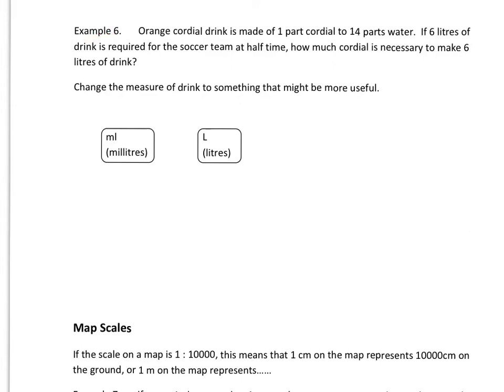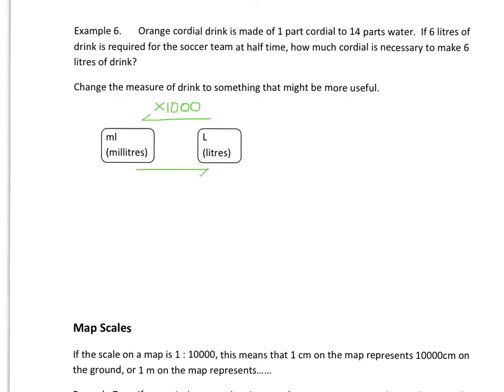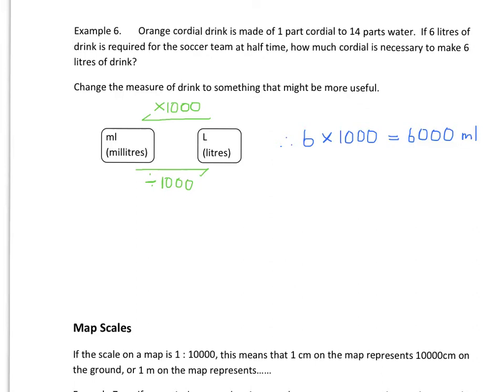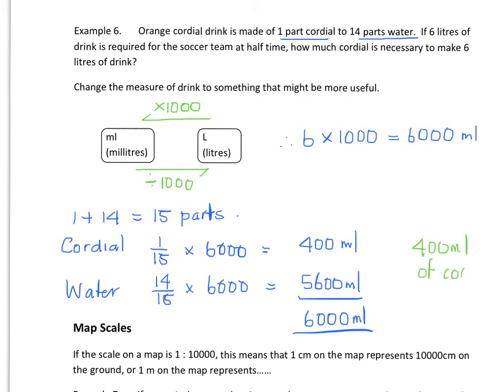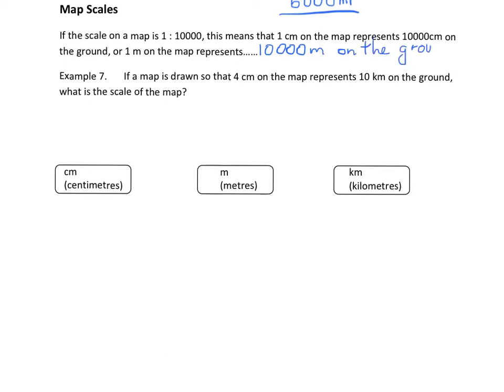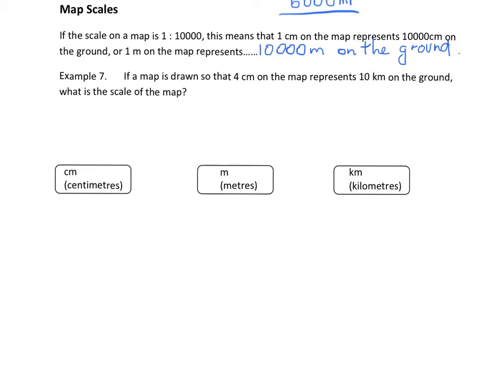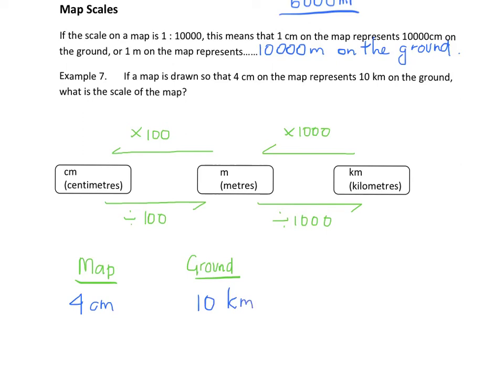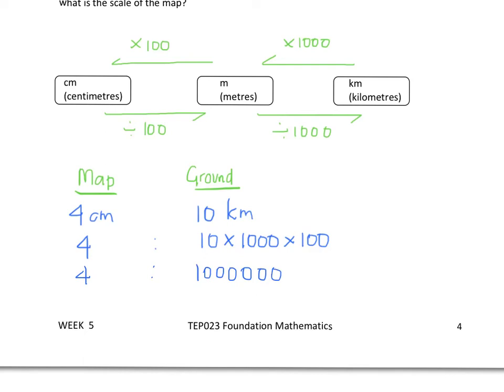TEP023 Week 5 Page 4